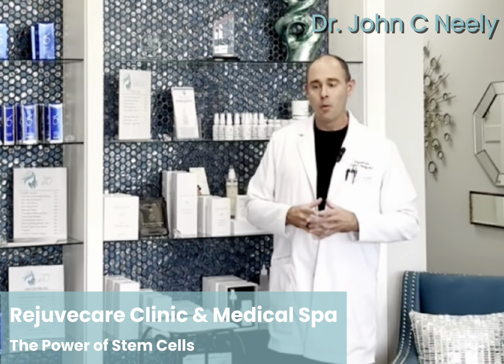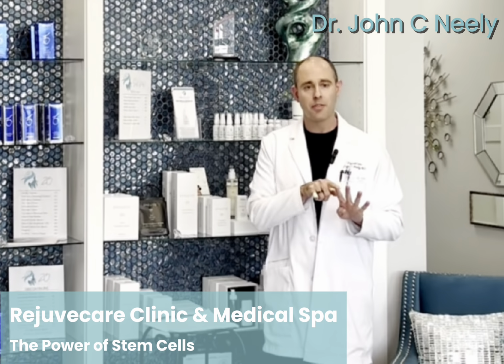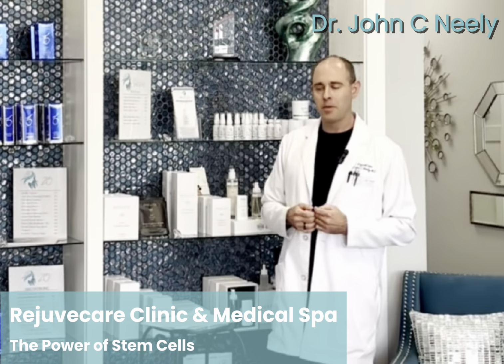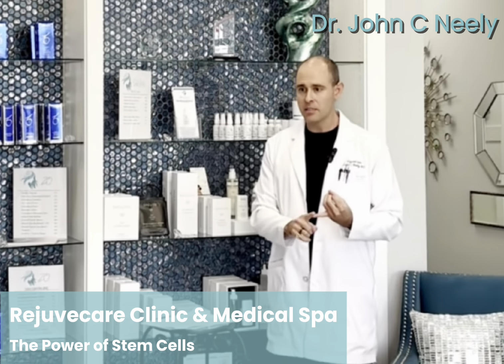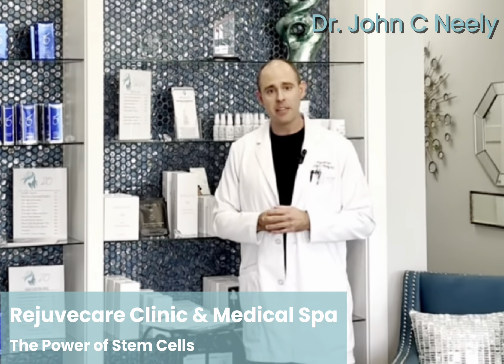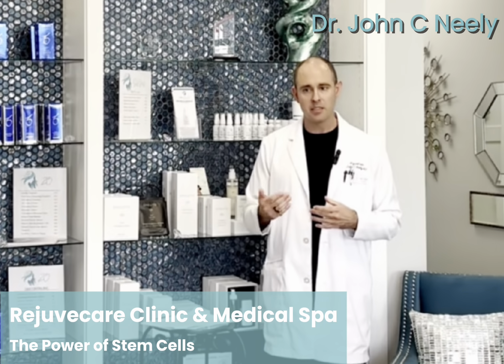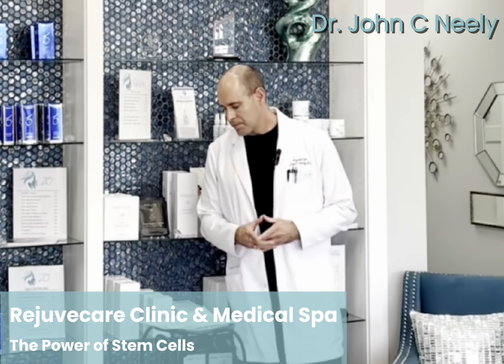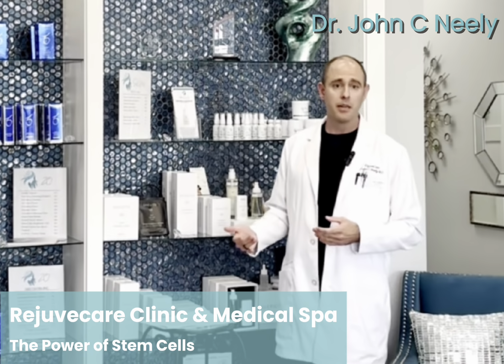The Power of Stem Cells | After Hours Social at RejuveCare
Missed this month’s event? Watch Dr. Neely break down the power of stem cell therapy, from hair restoration to skin rejuvenation.

Plus, see a real microneedling treatment with stem cells in action.

Curious if this treatment is right for you?